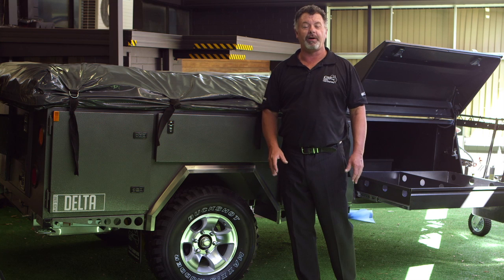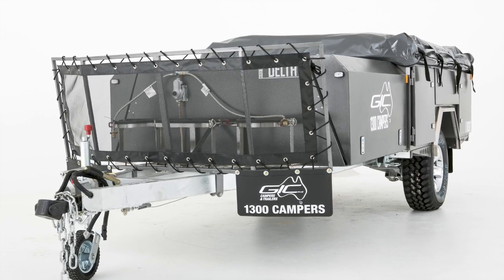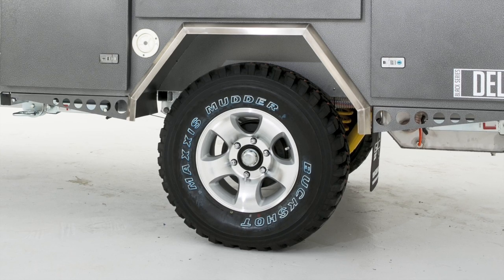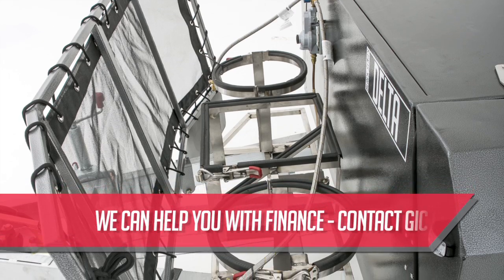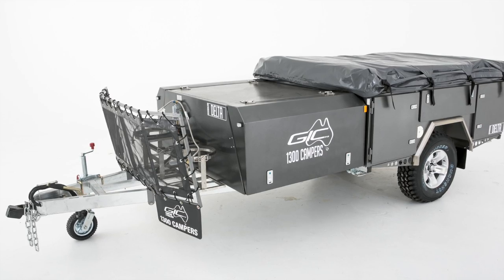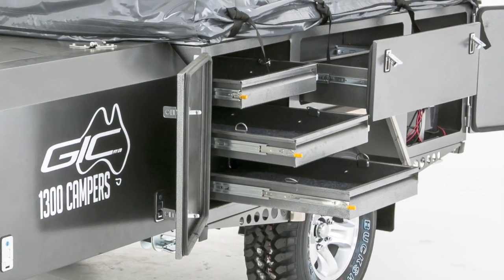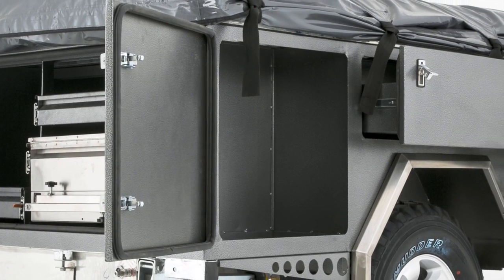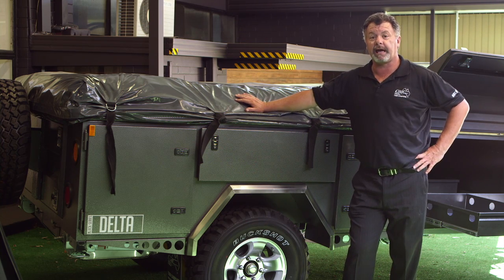DELTA $15,000 BLACK SERIES, GIC CAMPERS 1300 CAMPERS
The "Delta" is the top line of soft floor campers, with its slide out kitchen, electric water pump and storage galore, combined with independent 12v power you'll barely miss the creature comforts of home. The heavy duty independent suspension gives this trailer a massive 1900kg GVM for carrying extra fuel and supplies to get away further and for longer. Designed for serious adventure and maximum comfort, this trailer is your turn key package for the ultimate trip of a lifetime.

GIC CAMPERS
1300 CAMPERS